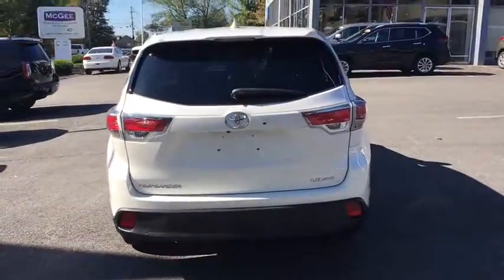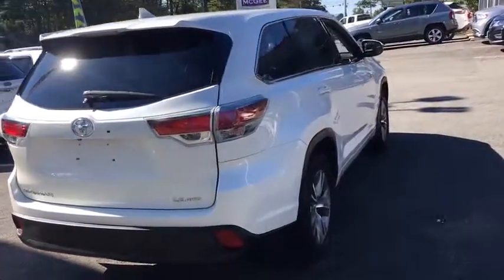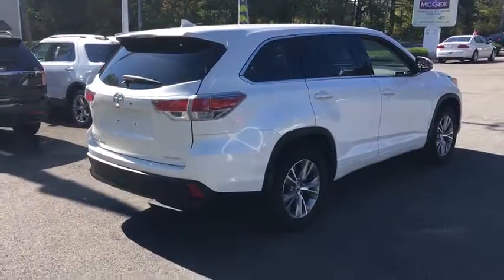2015 Toyota Highlander Plymouth, Marshfield, Pembroke, Weymouth, and Brockton, MA IC6612P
Blizzard Pearl Used 2015 Toyota Highlander available in Plymouth, Massachusetts at McGee Preowned Superstore. Servicing the Marshfield, Pembroke, Weymouth, and Brockton, MA area.
2015 Toyota Highlander AWD 4dr V6 LE Plus - Stock#: IC6612P - VIN#: 5TDBKRFH5FS199024

: 2015 Toyota Highlander LE Plus - McGee 136 Point Certified Inspection, LOW MILES - 22,024! REDUCED FROM $27,975! $1,500 below Kelley Blue Book! Third Row Seat, iPod/MP3 Input, Satellite Radio, Bluetooth, Dual Zone A/C, CD Player, All Wheel Drive, Power Liftgate CLICK ME! KEY FEATURES INCLUDE: Third Row Seat, Power Liftgate, Rear Air, Back-Up Camera, Aluminum Wheels Rear Spoiler, MP3 Player, Keyless Entry, Remote Trunk Release, Privacy Glass. Toyota LE Plus with Blizzard Pearl exterior and Ash interior features a V6 Cylinder Engine with 270 HP at 6200 RPM*. Autocheck 1 Owner, Remainder of Drivetrain Warranty. VEHICLE REVIEWS: Edmunds.com explains The meaty three-spoke steering wheel is precise, and if you drive quickly around a tight turn, the Highlander remains secure, with a decent amount of grip.. A GREAT TIME TO BUY: Reduced from $27,975. This Highlander is priced $1,500 below Kelley Blue Book. VISIT US TODAY: Here at McGee Pre-Owned Superstore, Customer Service is our #1 priority. The McGee Family Dealerships have been serving the South Shore for over 40 years and we would love to make you part of our family. When you purchase your pre-owned vehicle from McGee, it's a personal transaction between our family and yours. We understand our customers are our reason for being in business. Feel free to set up a test drive or discuss your options with our friendly sales staff - Call, Click or Visit! Please confirm the accuracy of the included equipment by calling us prior to purchase. Tax, title, registration and Doc fee Extra.